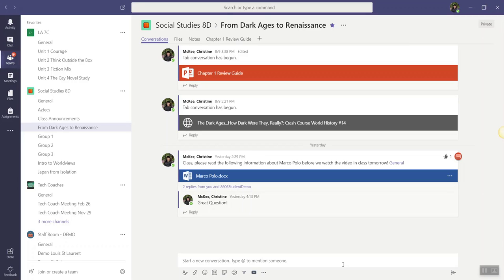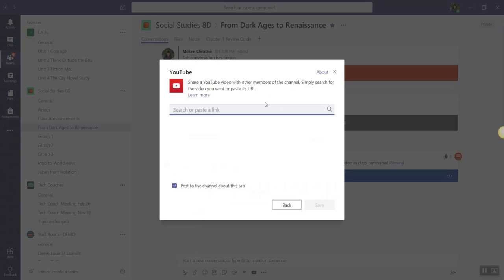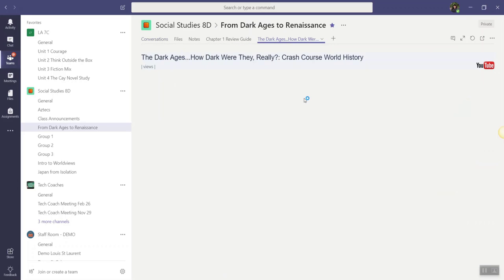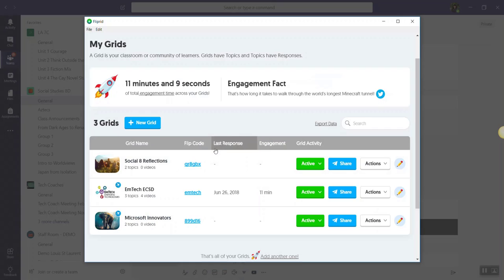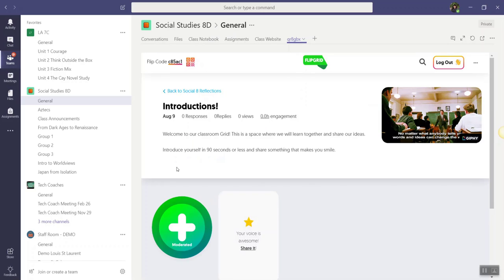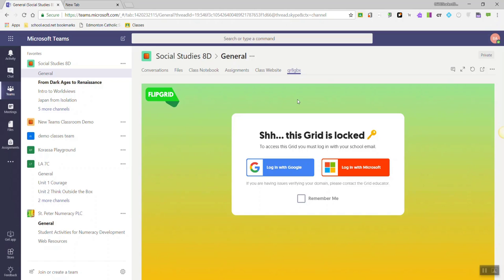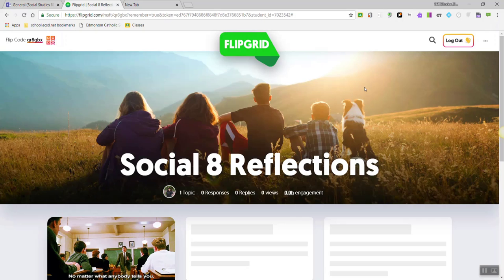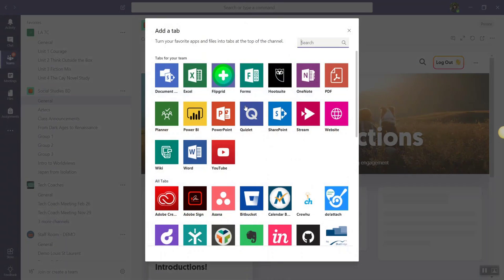Teams Add Tab Apps